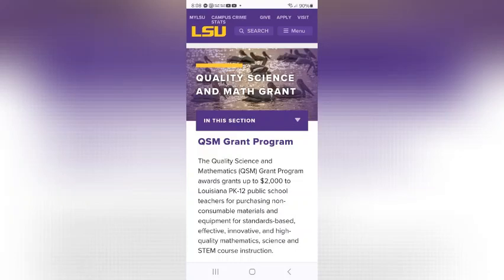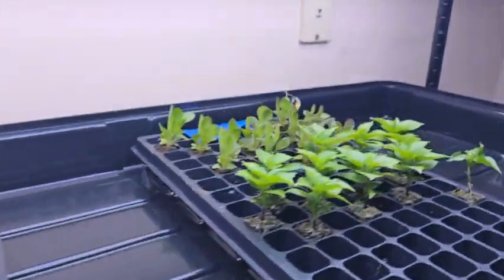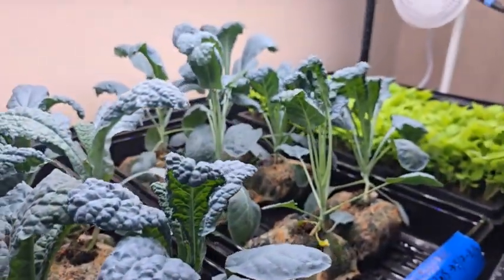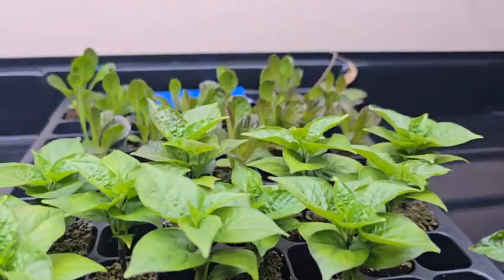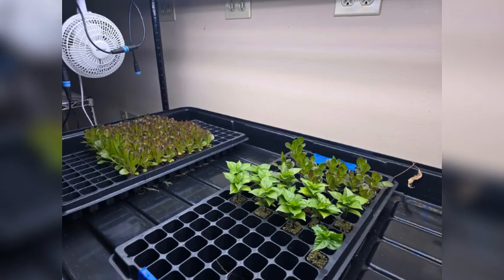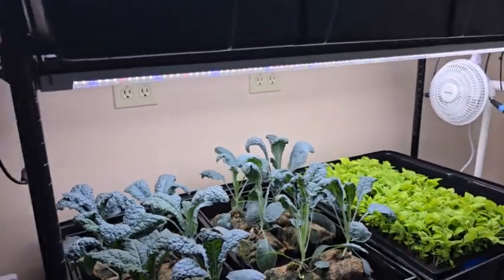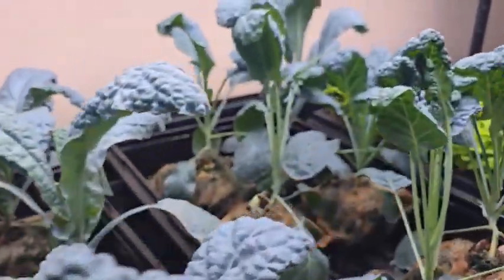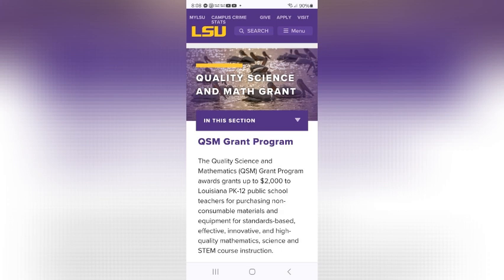QSM GRANT- Hydroponic Classroom System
The QSM ( Quality Science and Math) Grant is offered through LSU and the Cane Center.
$2,000 available to all Louisiana Schools K-12.  The application period is open now and the deadline is September 8th, 2024.  It will open again each year in July and the application is easy and straightforward.  Enterprise Aquatics offers the STEM Sprout Hydro System as a compact classroom system for schools and matches the goals and budget of a QSM grant.  This is a great way to teach STEM while using controlled environment agriculture.